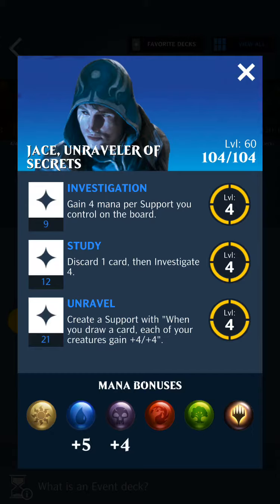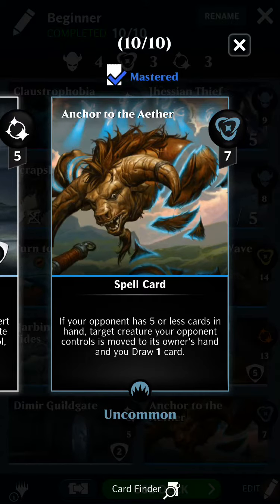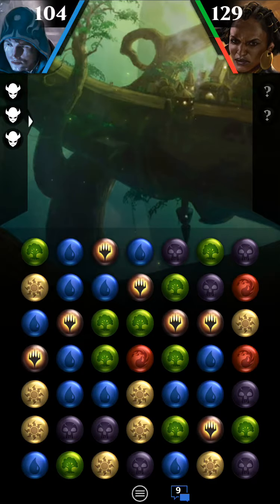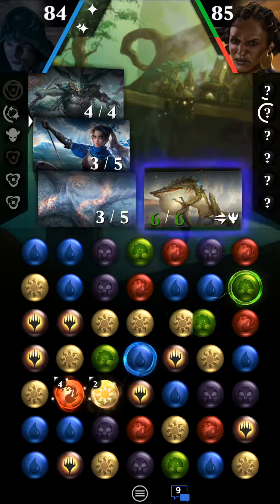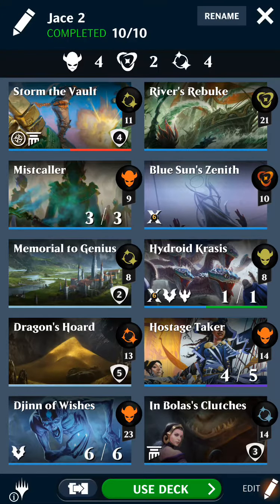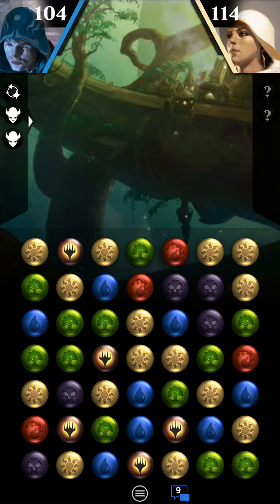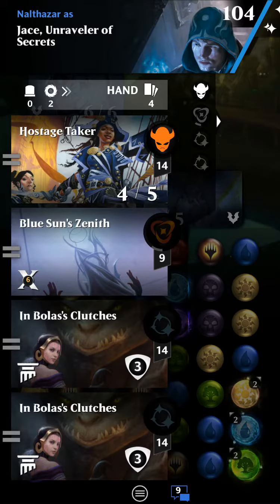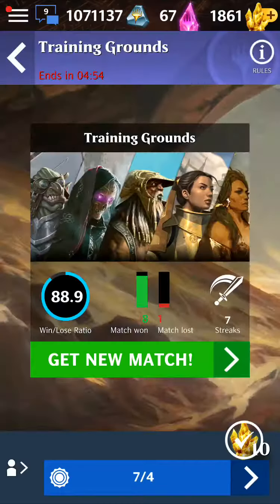MTGPQ - Planeswalker Showcase Episode 2 - Jace, Unraveler of Secrets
In episode 2 I am taking a look at one of my personal favorites and probably most used Planeswalker of all time; Jace, Unraveler of Secrets. He is incredibly powerful regardless of your collection size and can put in work. Let me know in Line or in the comments which Planeswalker you would like to see next in the series!